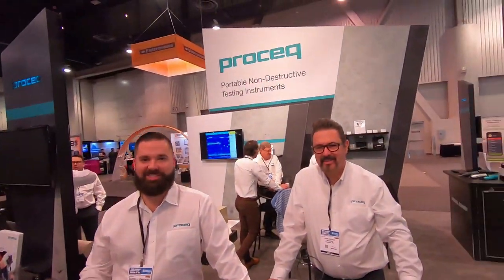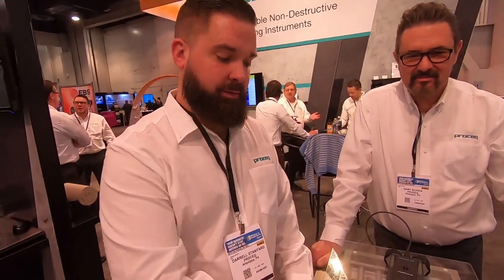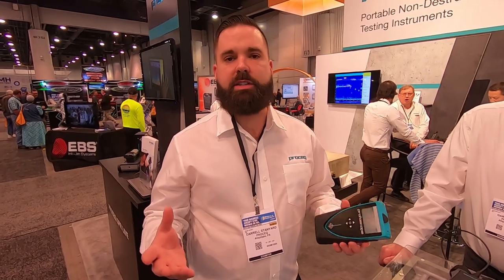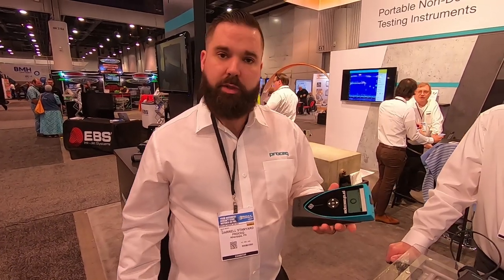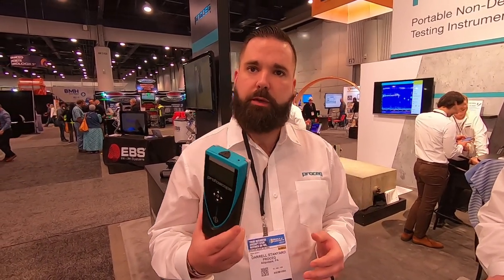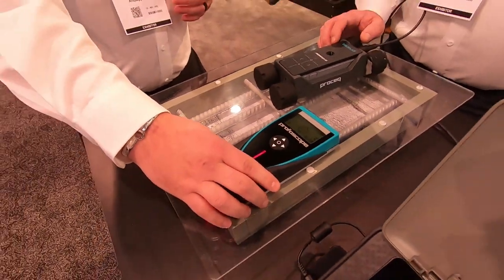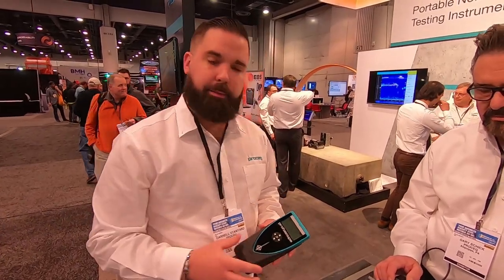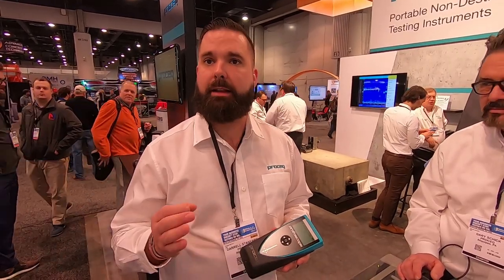How to use Profoscope together with Proceq GPR Live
Our Concrete Inspection Solutions with a holistic and unified portfolio.

Unmatched reliability
Intelligent software
Advanced sensors
Ergonomics and portability

Productive and fast turnaround on assignments with increased reliability with data and multi-technology approach, yet the lower cost of on-site investigations - and ultimately public safety and peace-of-mind.